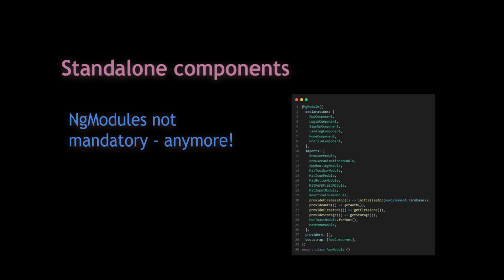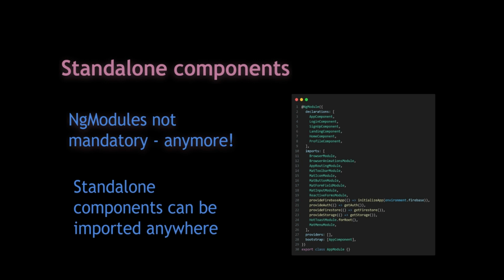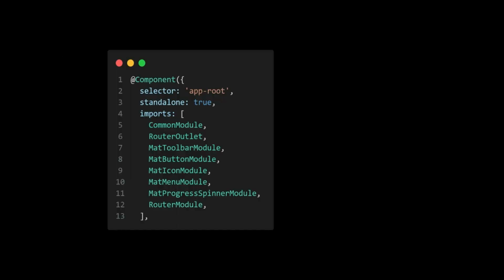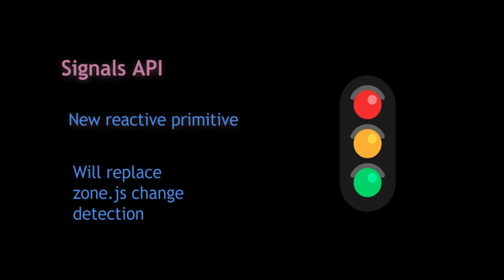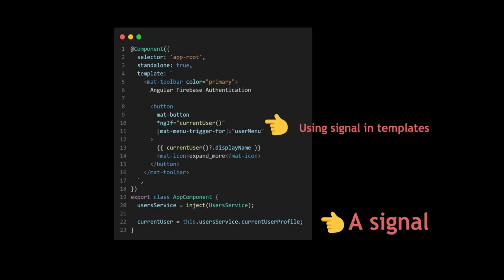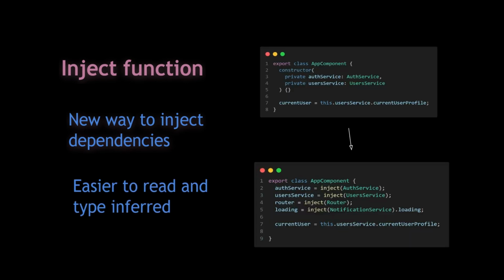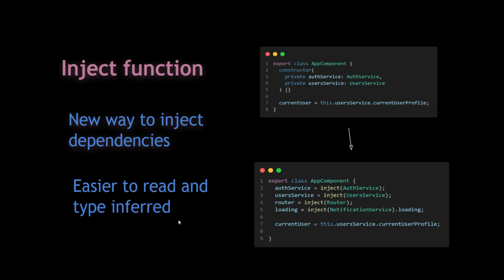Udemy Course Sample Lecture: Modern Angular Concepts!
Want to learn how to create a full stack application with Angular and Firebase?